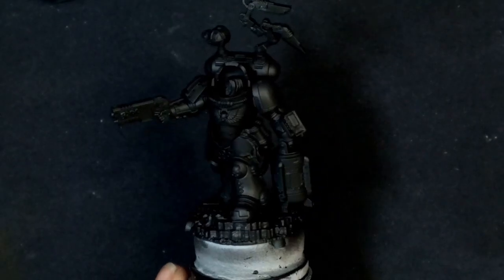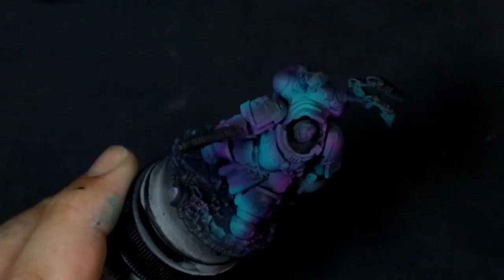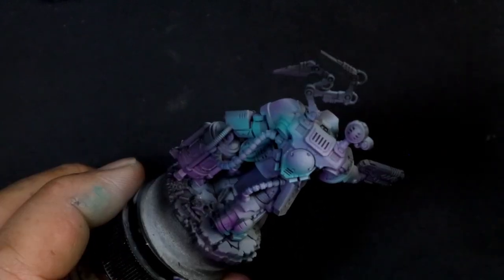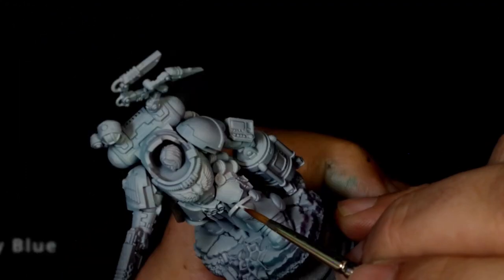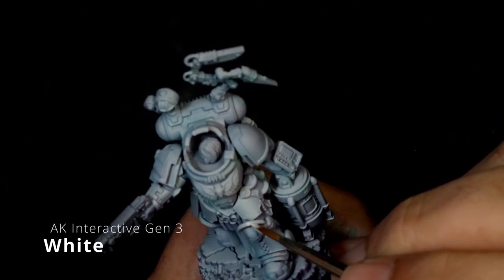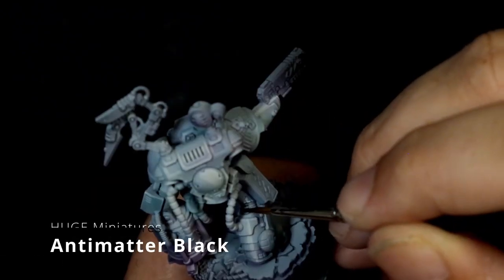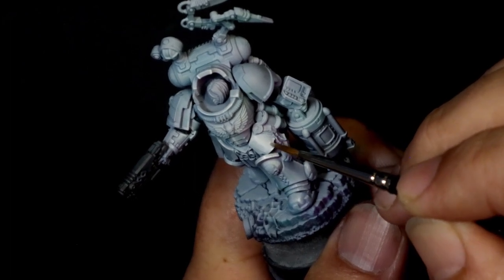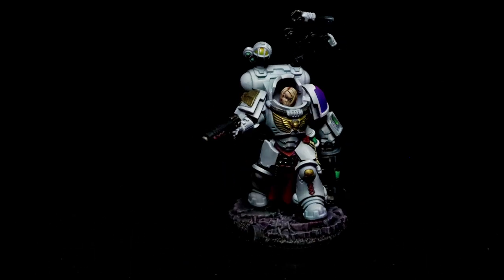The STRANGEST way to paint white power armour // armor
Painting white can be tricky especially when it comes to spacemarines from Warhammer 40k.

In this video we're going to take a look at one of the weirdest ways to approach white armour on the new Spacemarine apothecary biologis from the Warhammer 40k 10th edition Leviathan box that was supplied to us by the awesome Inn Games

AWESOME female heads here!!